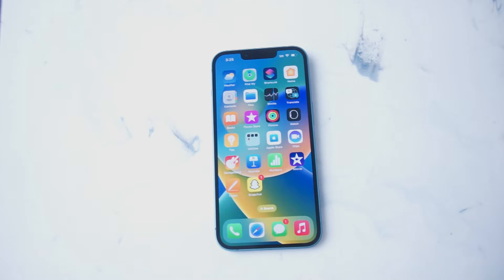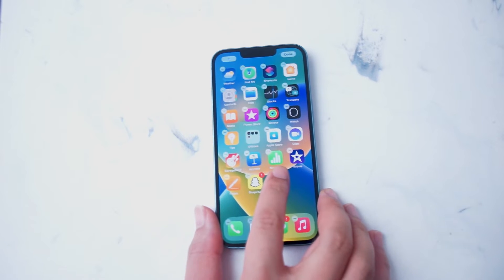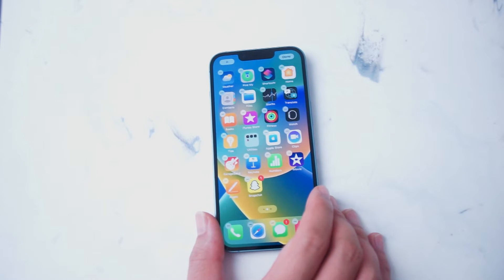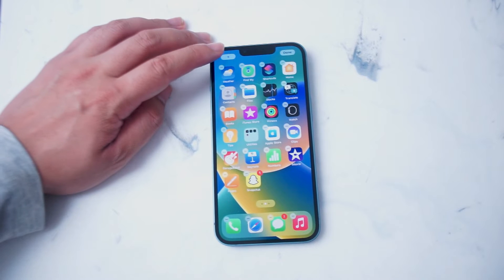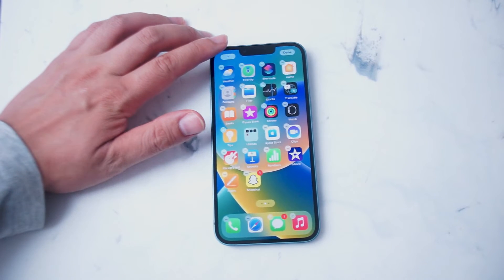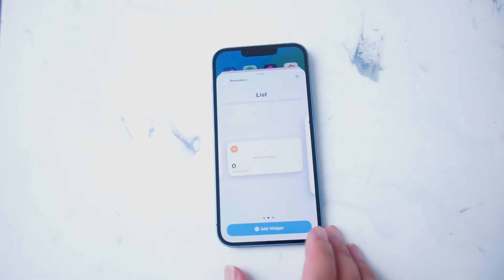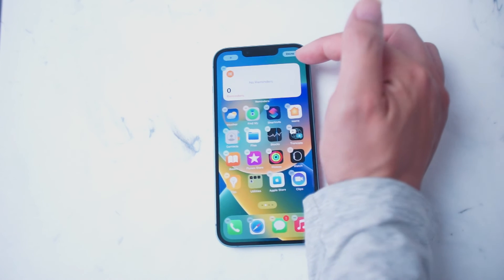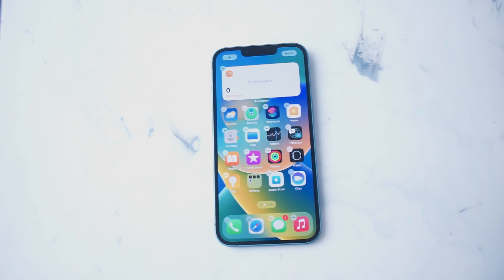iPhone 14 - How to add widgets on the iPhone 14 / Plus / Pro / Pro Max